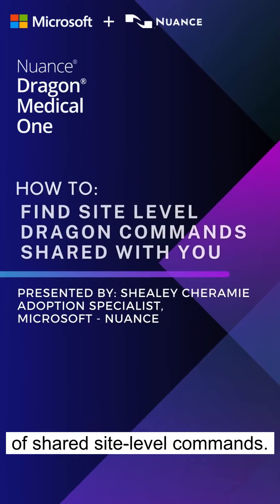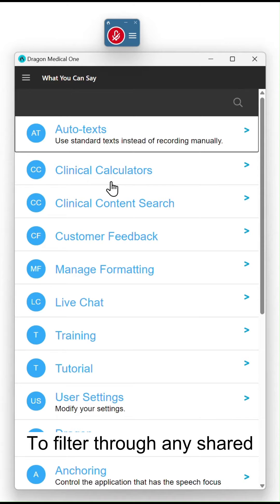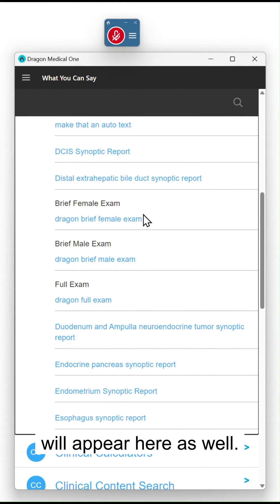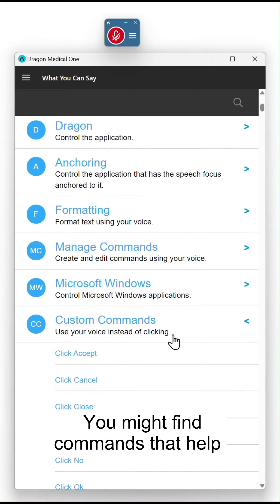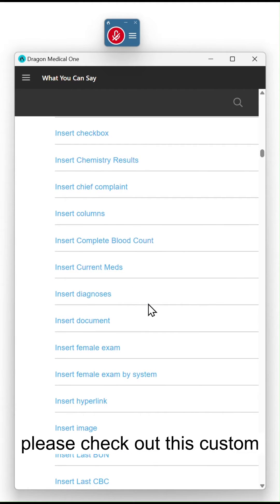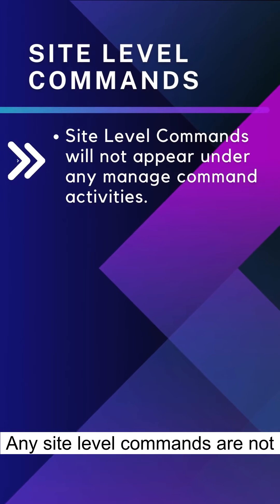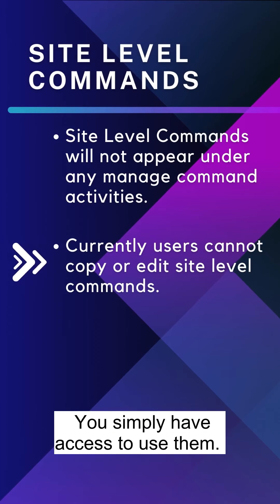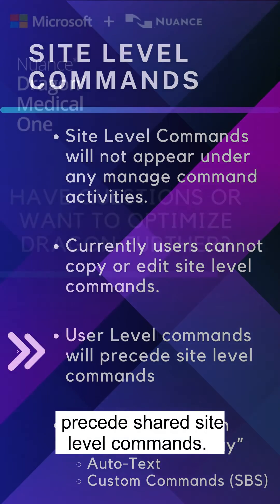How to: Find site level commands shared with you in Dragon Medical One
Not sure which Dragon Medical One commands to use? We've got you covered. Just dictate: "What can I say?" or open "What you can say" from the Dragon menu.